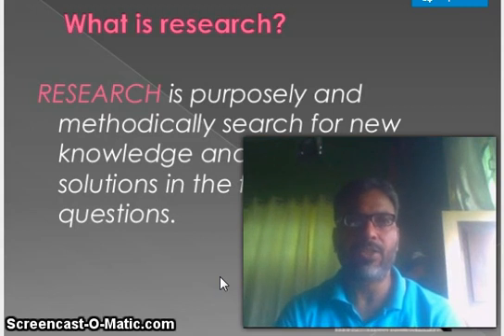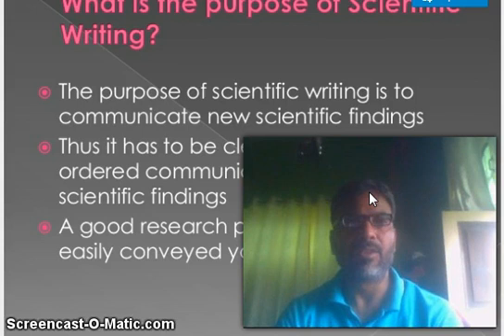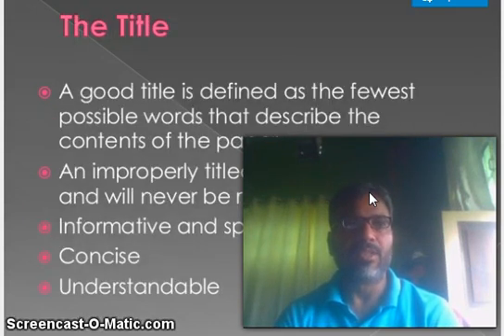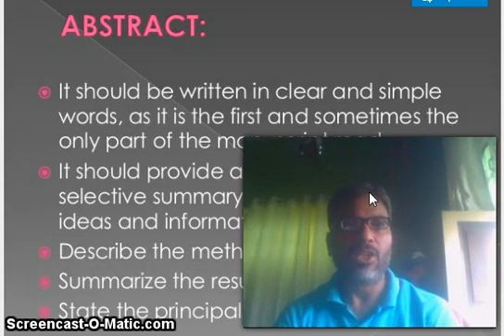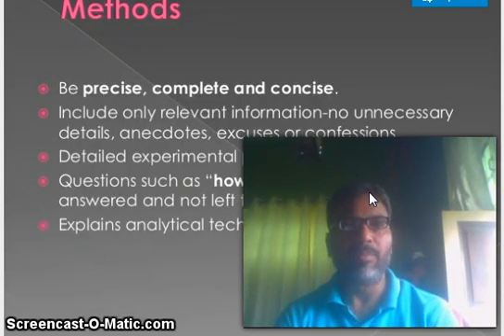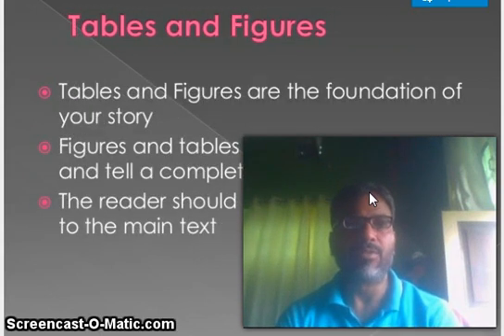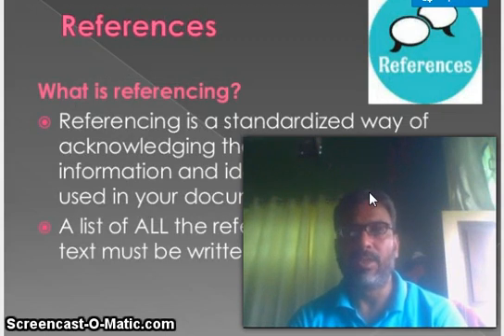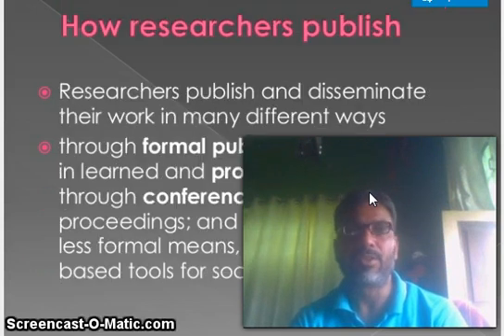What is research